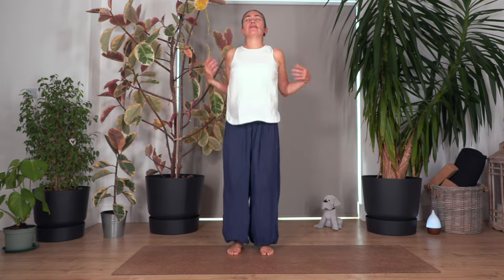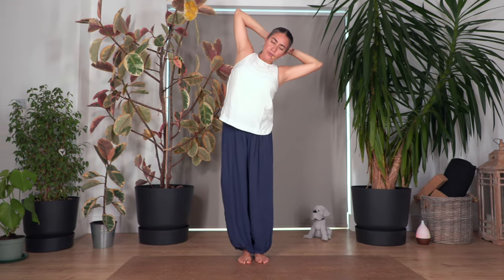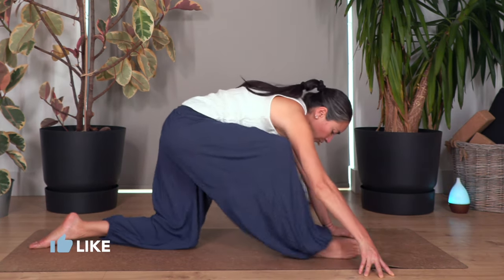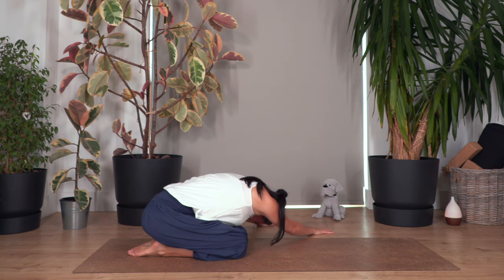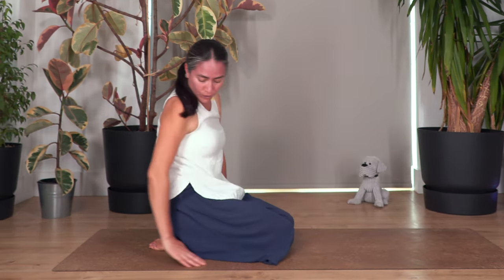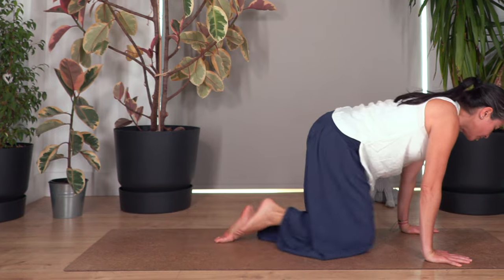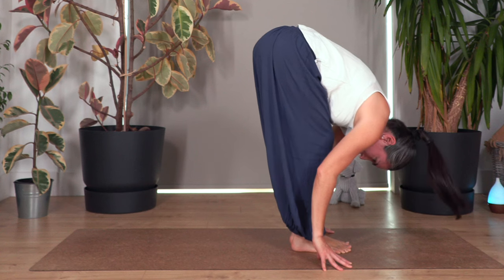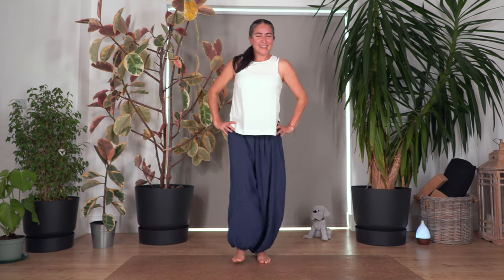Mini Yoga Routine 4 Today or 2morrow - #34 - Full Body Routine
Looking for a quick and easy yoga routine that you can do in just a few minutes today or tomorrow? Look no further! In this video, we'll show you quick and easy gentle yoga and pilates exercises for your whole body and stimulate blood flow.

Whether you're looking for a quick exercise to do today or tomorrow, this mini yoga routine is perfect for you! It's simple and easy to do and will help you release tension and relax. If you're looking for a fun and easy way to exercise, then this is the routine for you!

Core Strength 💫 Leg Mobility  💫 Bone Density

0:00 - Intro
0:24 - Yoga Routine
19:49 - Ending